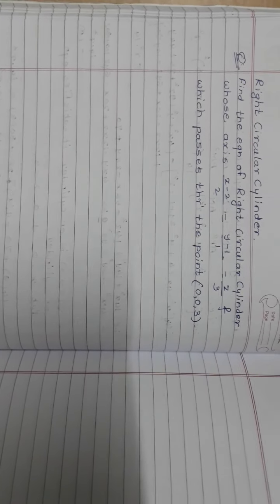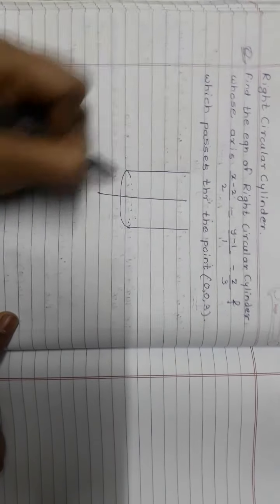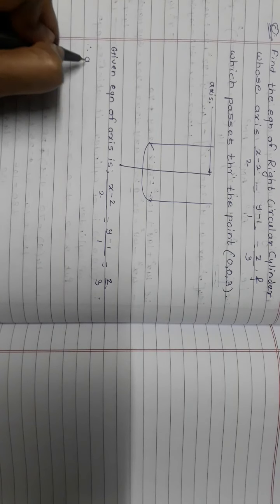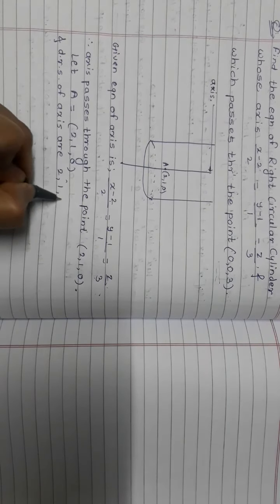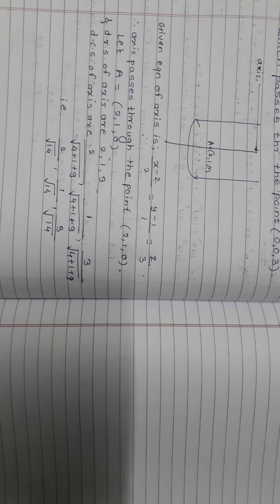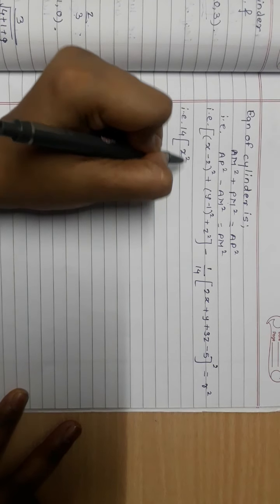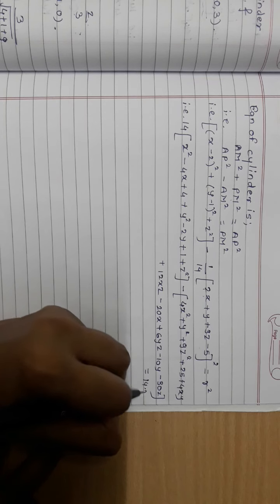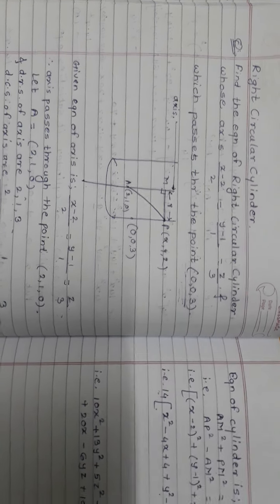Right circular cylinder part 2